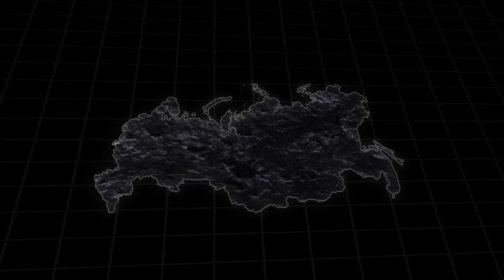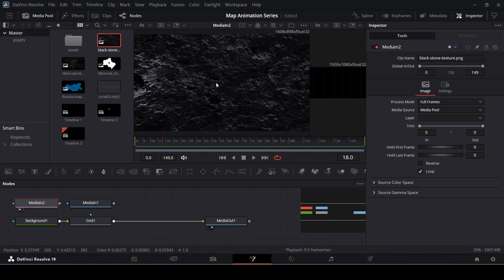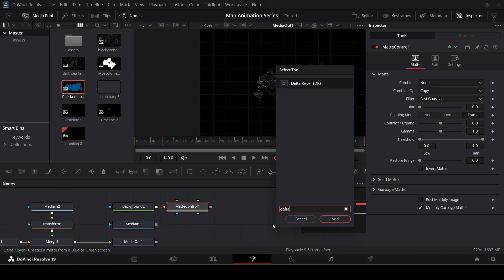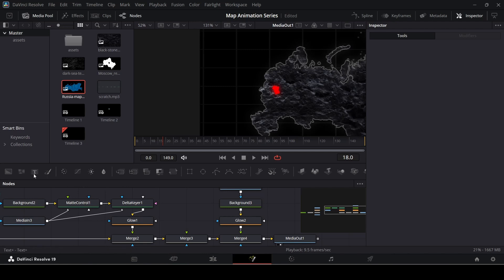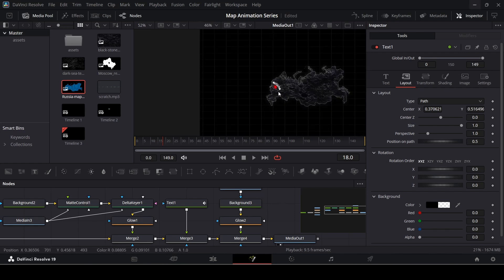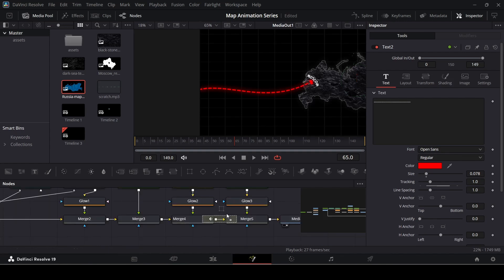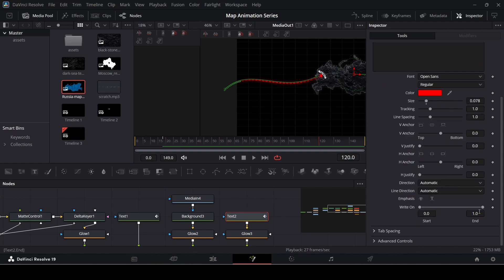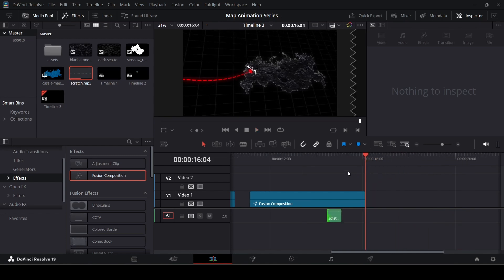Map Animations Like IMPERIAL in DaVinci Resolve (Fusion Motion Graphics Tutorial)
Want to create cinematic map animations like IMPERIAL? In this DaVinci Resolve Fusion tutorial, I’ll walk you through the step-by-step process of crafting stunning historical and geopolitical-style map visuals—perfect for documentaries, educational videos, and explainer content.

What you'll learn:
• Setting Up Your Map: Importing and preparing high-quality map assets.
• Animating Borders & Territories: Highlighting and transitioning between regions dynamically.
• Smooth Camera Movements & Zooms: Adding cinematic pans and zooms for an engaging effect.
• Animated Paths & Troop Movements: Recreating military and historical animations with motion graphics.

By the end of this tutorial, you’ll have the skills to replicate IMPERIAL’s signature map animations and take your storytelling to the next level!